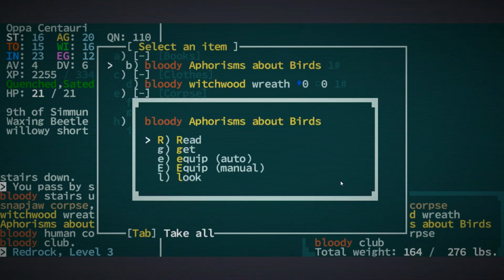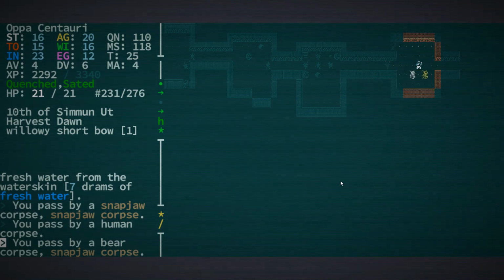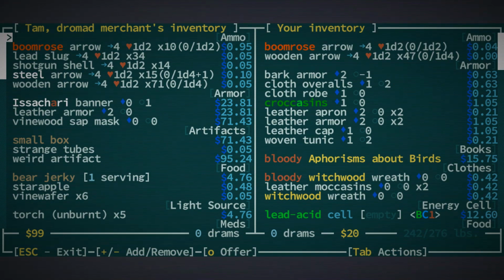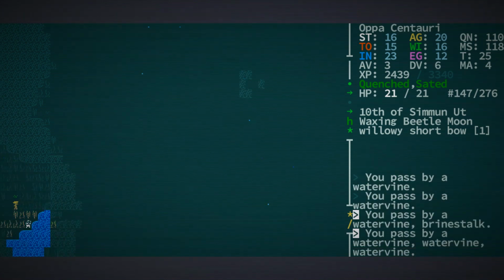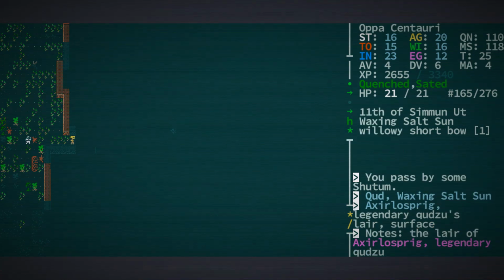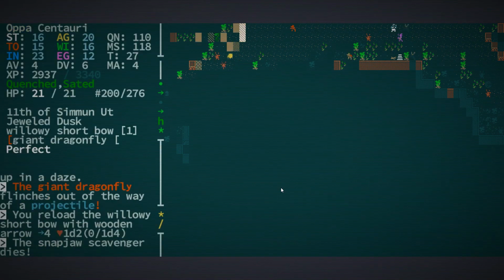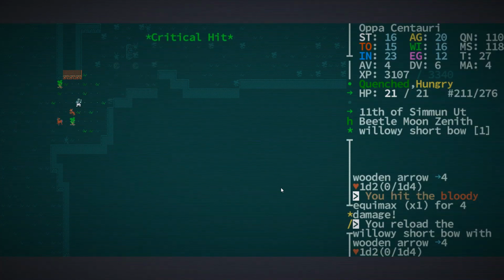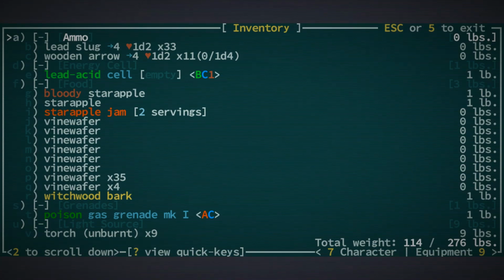Historical Site Shutum - Caves of Qud - Part 4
We do more looting in Red Rock, and trade with Tam. We then go to the historical site Shutum, and kill some snapjaws.